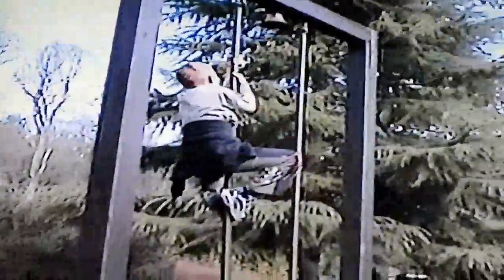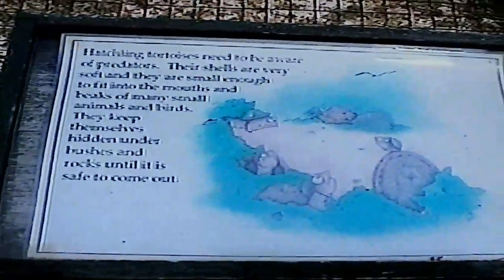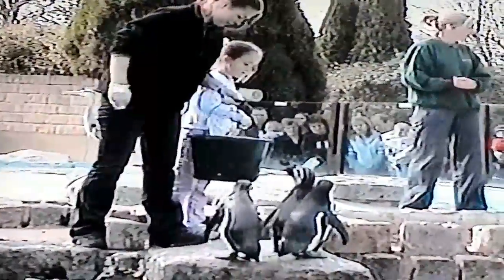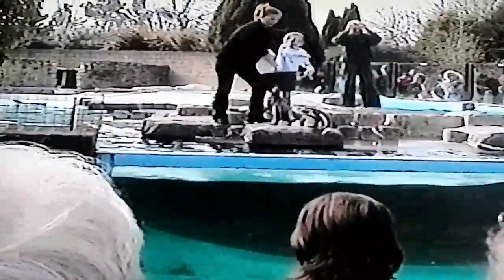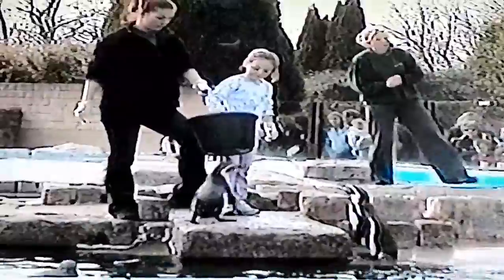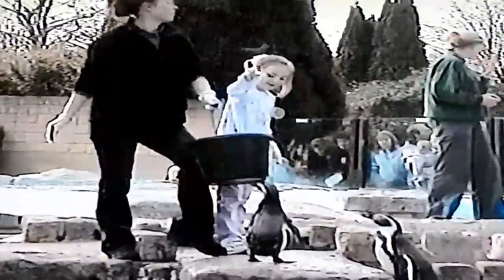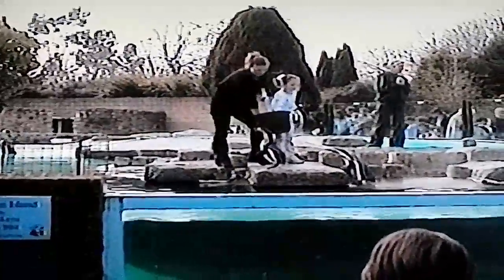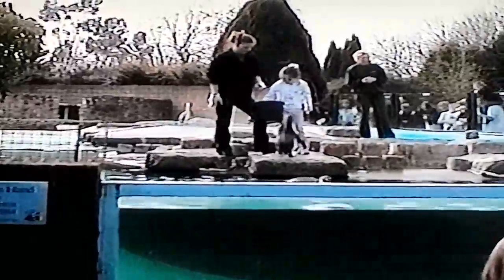Bird World, Feeding the Penguins, Farnham UK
Unique UK Park featuring every type of bird imaginable, a small play park and the opportunity to feed the resident penguins.